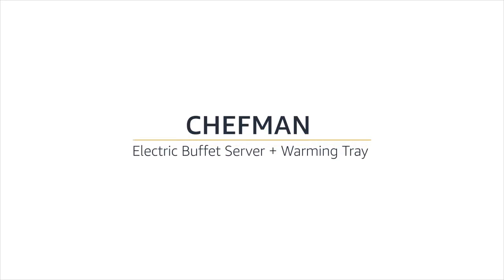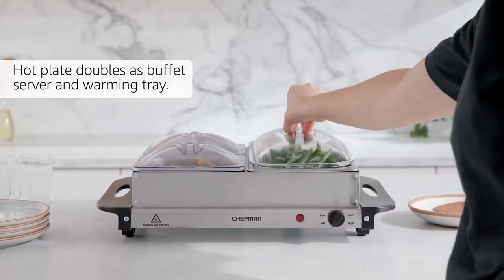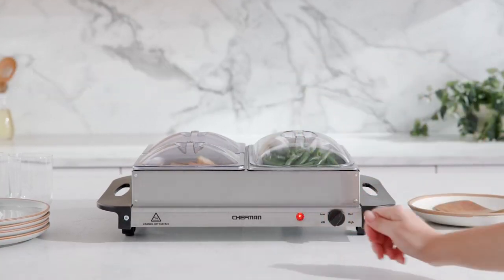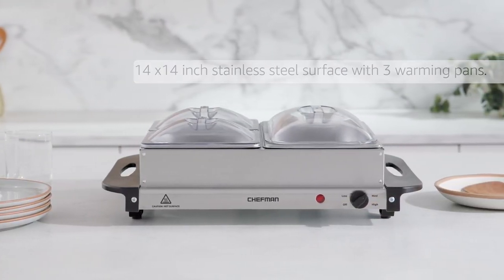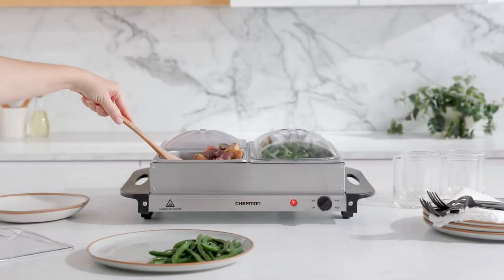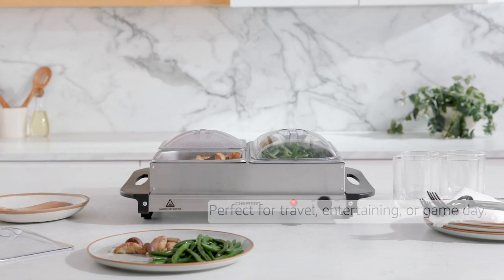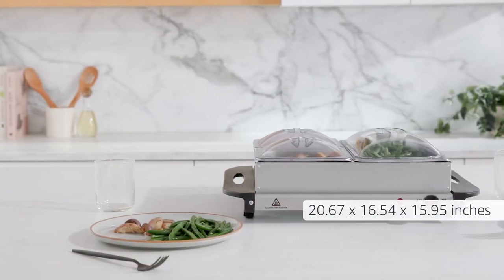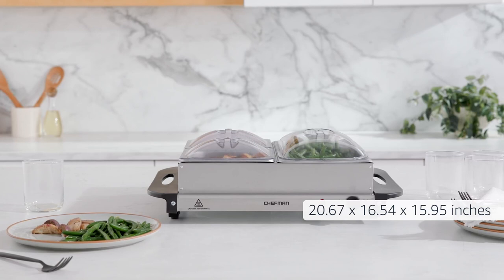Chef man Electric Warming Tray | Trivet with Adjustable Temperature Control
PERFECT FOR ANY OCCASION The 5-quart capacity pans and 14" x 14" hot plate surface can fit several dishes at once and looks great on any countertop table or buffet The adjustable temperature control and size make it suitable for family dinners and Sunday football gatherings holiday meals or other big parties and events
    KEEPS FOOD WARM ALL DAY The adjustable temperature makes it easy to quickly heat up your food while the fuse safety feature keeps it from overheating so you can keep your food warm for hours on end Keep the hot plate on low to keep food warm throughout the day or adjust to high to heat your appetizers quickly
    BUFFET SERVERS INCLUDED Three stainless steel warming pans are included two 1 2 Qt warming pans and one 2 5 Qt warming pan The 3 high dome transparent lids keep the heat in Accessories are dishwasher safe for easy clean up
    USE WITH YOUR OWN BAKEWARE Can be used with all heat-safe cookware and bakeware aluminum or glass baking pans casserole dishes pots pans & more! Cool touch handles for convenient transport and added safety
    RESOURCES cetl approved with advanced safety technology for long-lasting durability & 1-year provided by Chefman so you can purchase worry-free - we've got your back! For information on how to use your product scroll down for a PDF User Guide 200 Watts/120 Volts - RJ22-SS-B